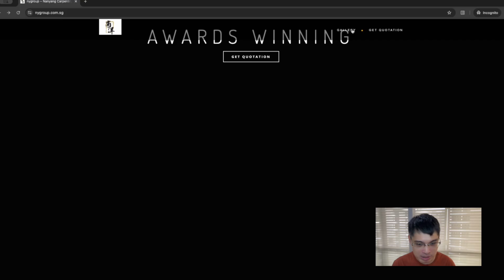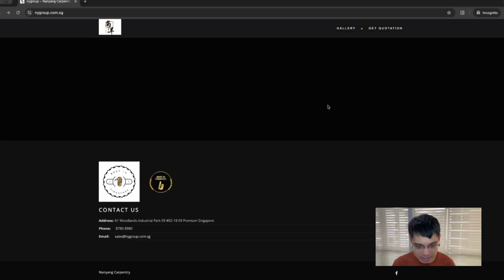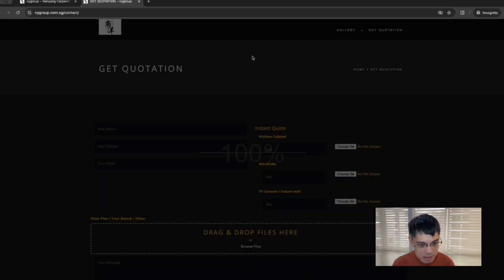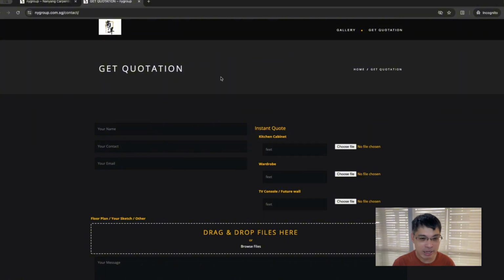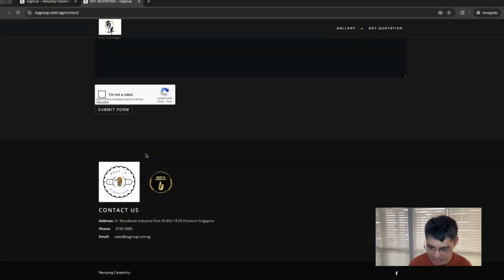I Reviewed Nanyang Carpentry’s Website - Here’s What’s Holding It Back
Nanyang Carpentry is one of Singapore’s renovation and carpentry firms — but how well does their website sell their craft?

In this video, I review Nanyang Carpentry’s website from a customer’s point of view:
- What’s working (and what’s not)
- How their website affects trust and conversions
- Practical fixes that can bring in more enquiries

I rebuild outdated SME websites like this one into modern, fast Astro sites using AI tools — so your site actually *sells*.